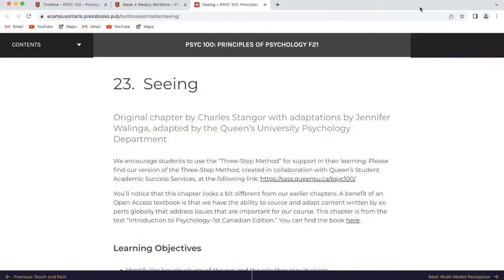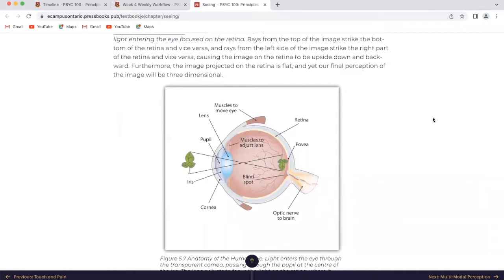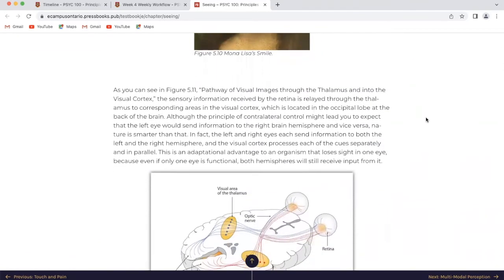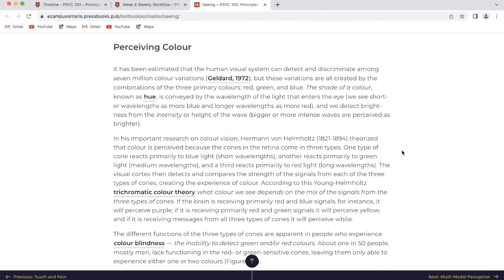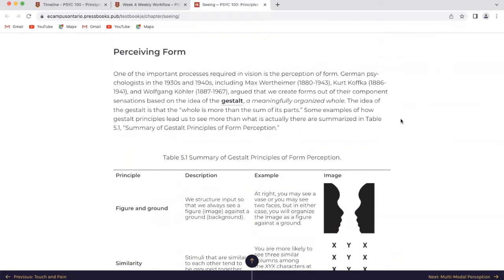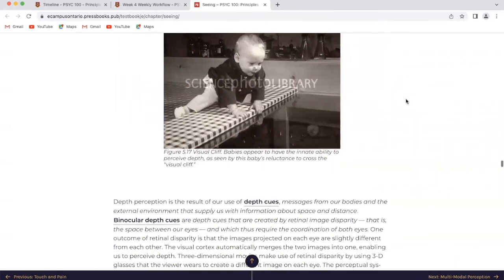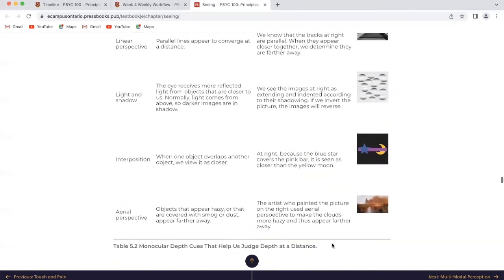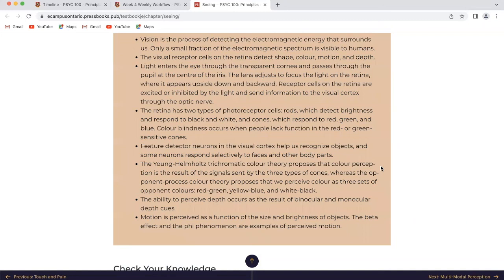Seeing - The Visual World | Psych-100 | Chapter 23 | Flourish with Diane Planidin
Whereas other animals rely primarily on hearing, smell, or touch to understand the world around them, human beings rely in large part on vision. A large part of our cerebral cortex is devoted to seeing, and we have substantial visual skills. Seeing begins when light falls on the eyes, initiating the process of transduction. Once this visual information reaches the visual cortex, it is processed by a variety of neurons that detect colours, shapes, and motion, and that create meaningful perceptions out of the incoming stimuli.
The air around us is filled with a sea of electromagnetic energy: pulses of energy waves that can carry information from place to place. Electromagnetic waves vary in their wavelength— the distance between one wave peak and the next wave peak — with the shortest gamma waves being only a fraction of a millimeter in length and the longest radio waves being hundreds of kilometers long. Humans are blind to almost all of this energy — our eyes detect only the range from about 400 to 700 billionths of a meter, the part of the electromagnetic spectrum known as the visible spectrum.

Learning Objectives

-Identify the key structures of the eye and the role they play in vision.
-Summarize how the eye and the visual cortex work together to sense and perceive the visual stimuli in the environment, including processing colours, shape, depth, and motion